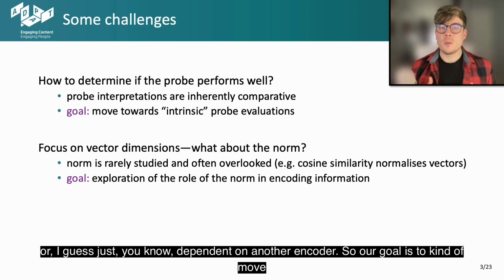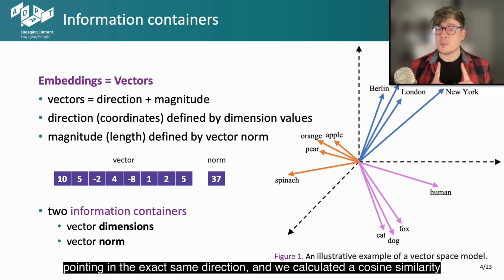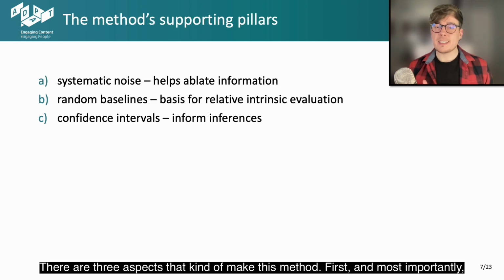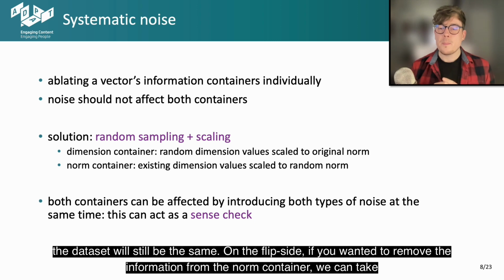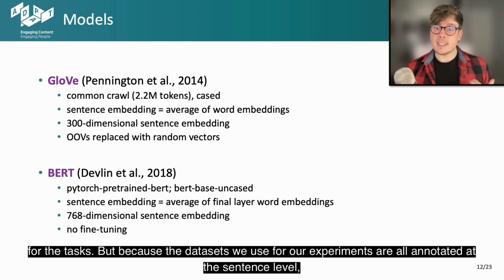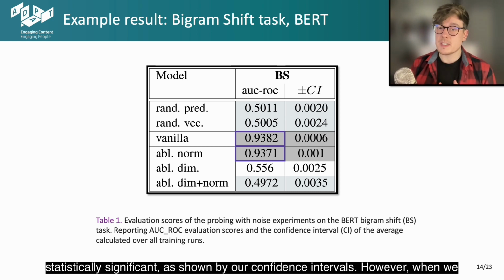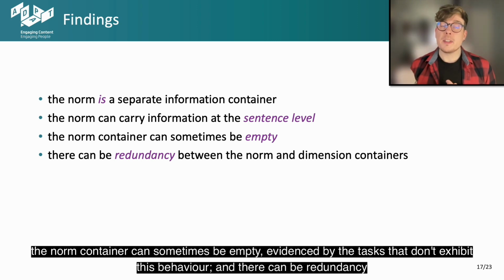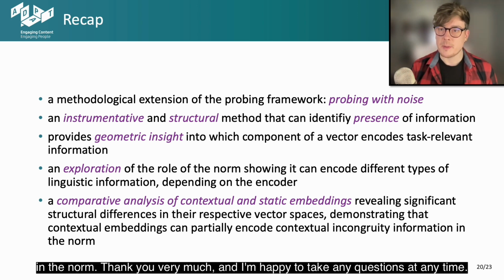Filip Klubicka - Probing with Noise: Unpicking the Warp and Weft of Embeddings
Title: Probing with Noise: Unpicking the Warp and Weft of Embeddings
Speaker: Filip Klubicka
Authors: Filip Klubicka, John Kelleher